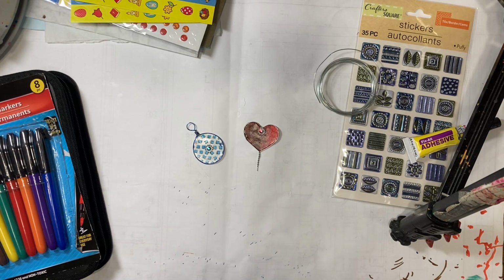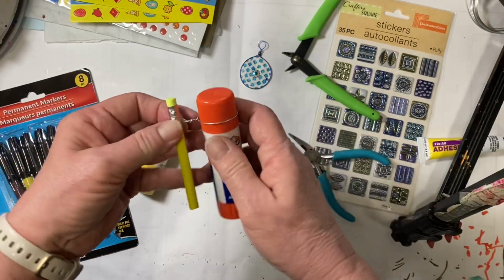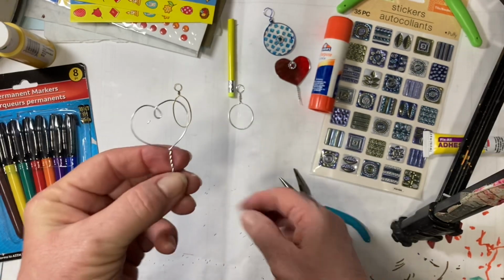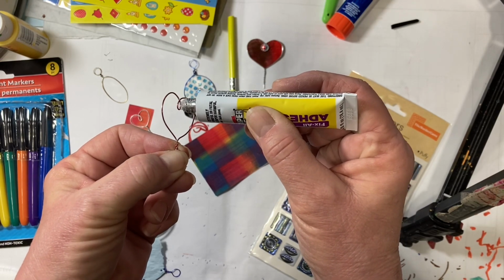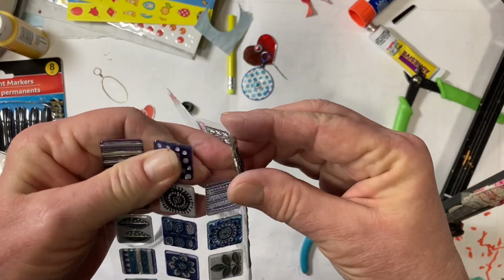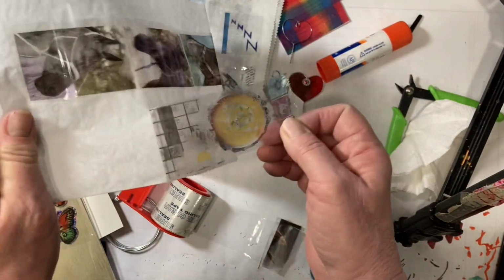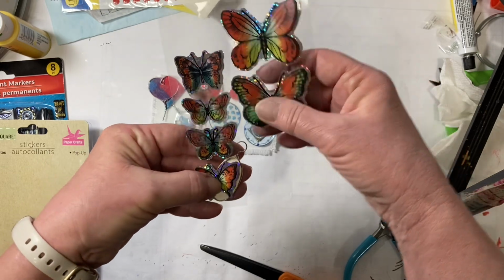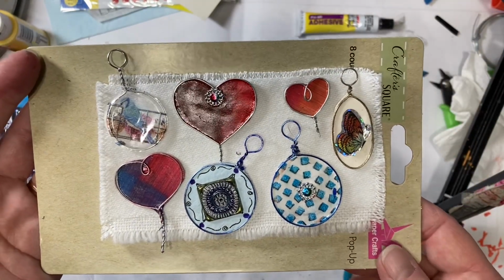New Build Your Stash and Craft, Wk 64, DIY Monocle Charms :)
Build your stash and craft is a weekly series for new crafters where we will build our stash of craft items on $7.50 a week and create a different craft each week using the stash we have built :)  Tutorials for the weekly crafts will be uploaded on Tuesdays each week and at the end of each video I will show the crafty items we will need for the next week so you can play along :)
**If you are enjoying this series please consider leaving leaving a tip in my tip jar